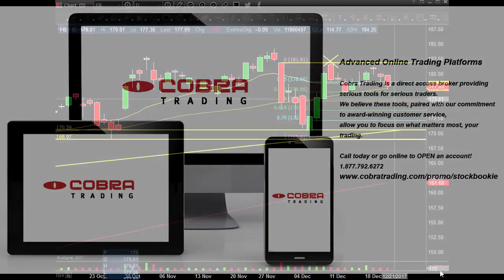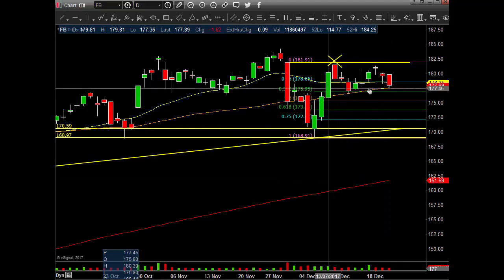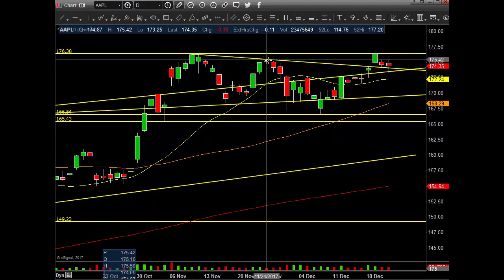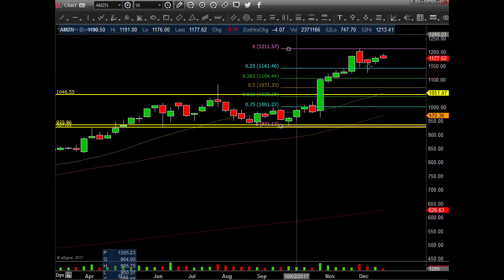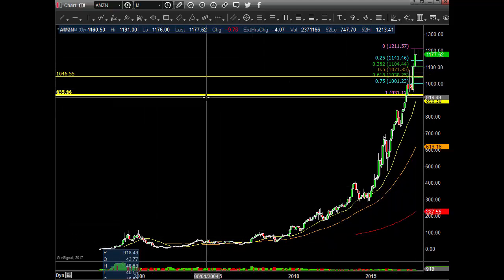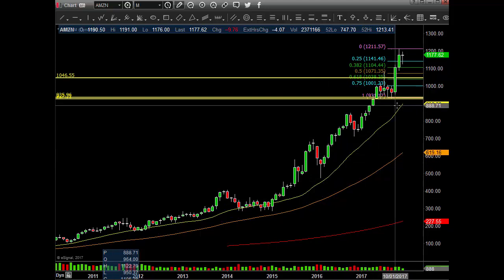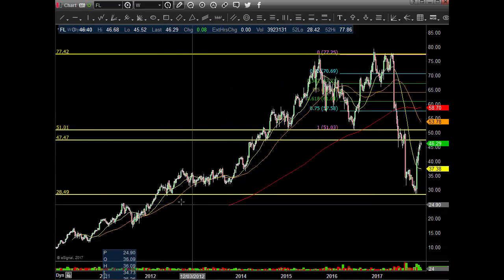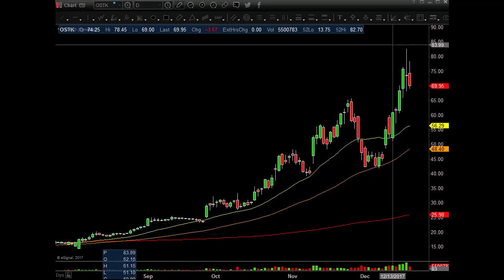Technical Analysis $FB AAPL $AMZN 12 20 2017